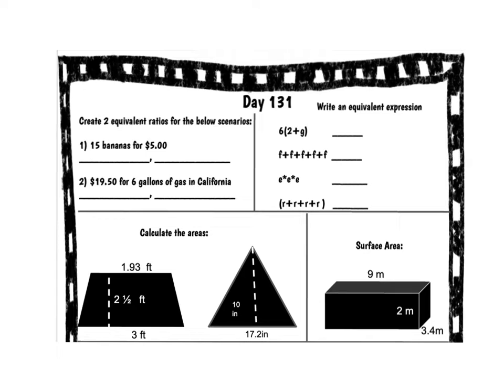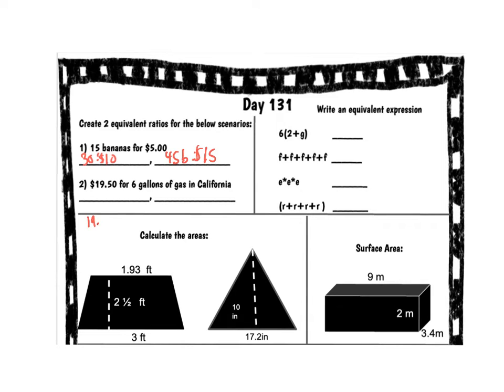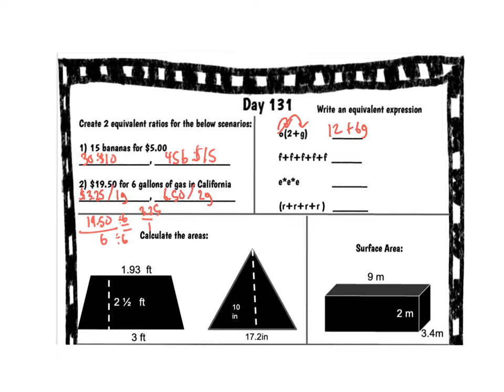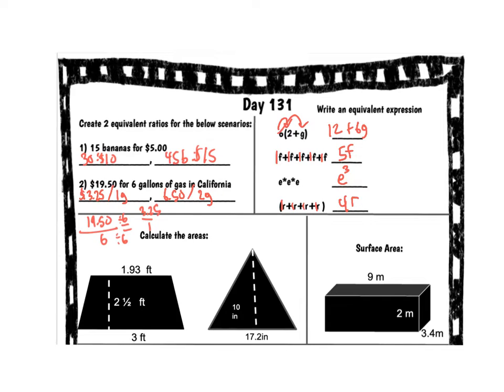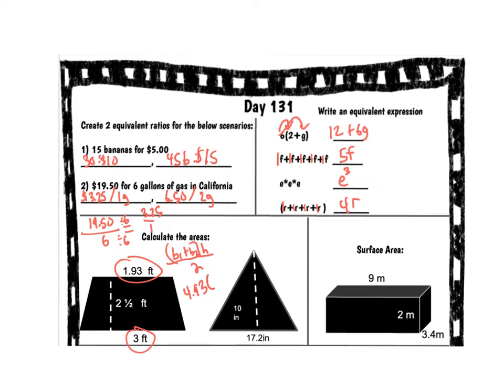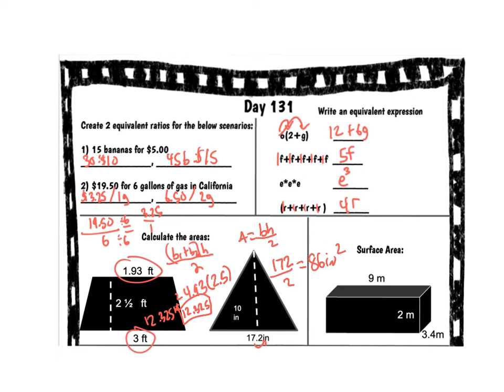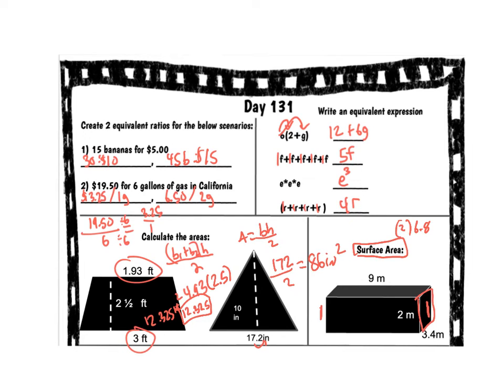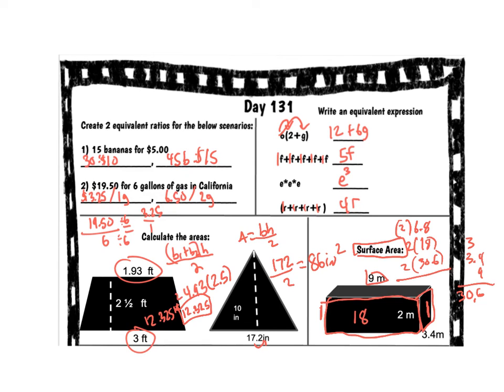Wednesday May 13 Bellringer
Bellringer answers. Reach out if you have any questions